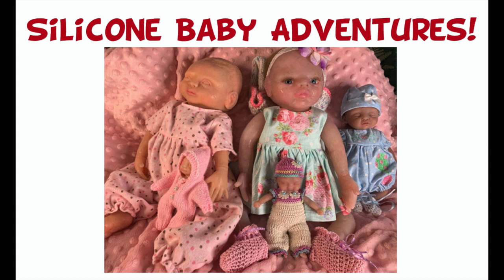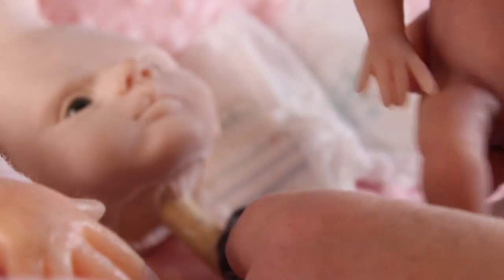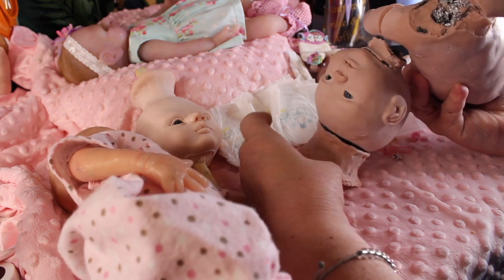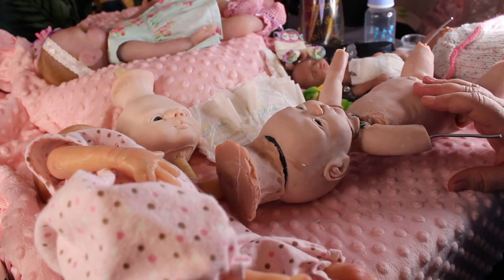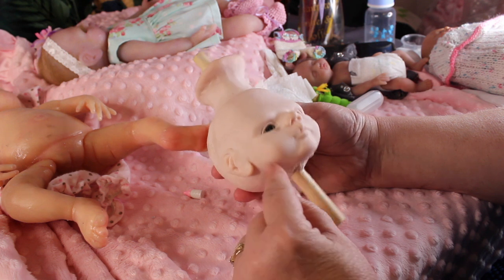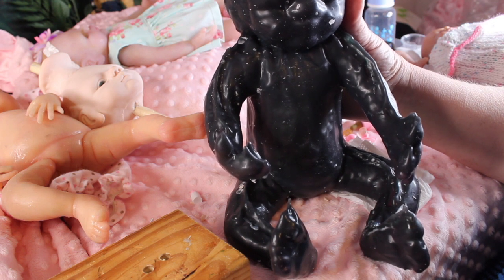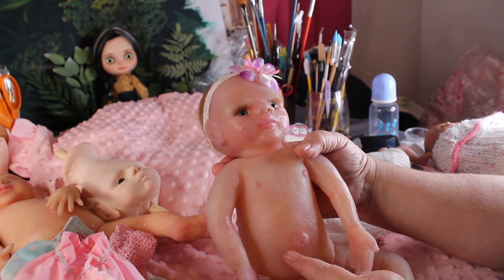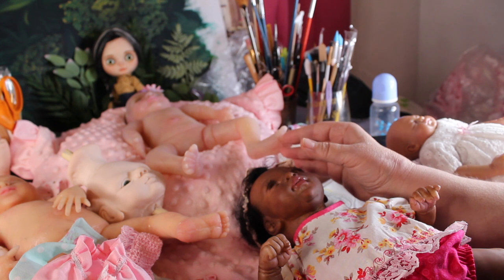Silicone Baby Adventures!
Some of you asked to see the silicone baby I made after making Baby Yoda, so I thought I'd show you all of the ones I've been working on to practice the painting as well as molding a doll. IT'S HARD, guys!  But I can tell you all the mistakes not to make! LOL. Enjoy!